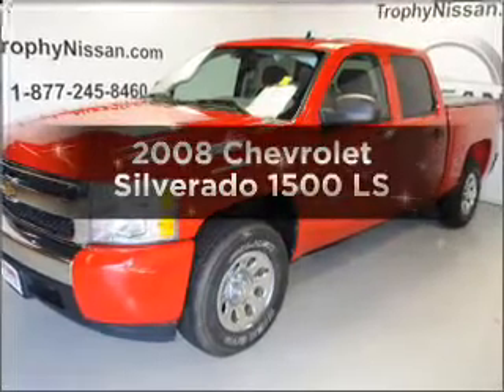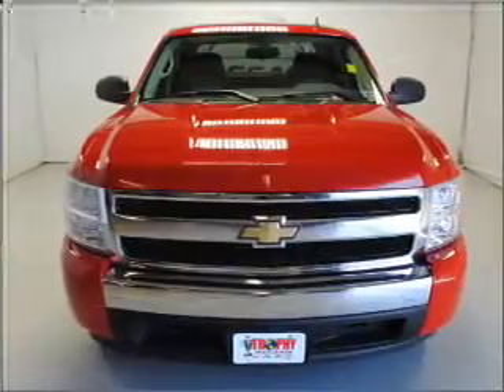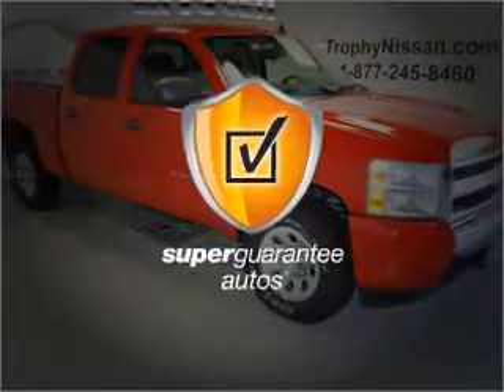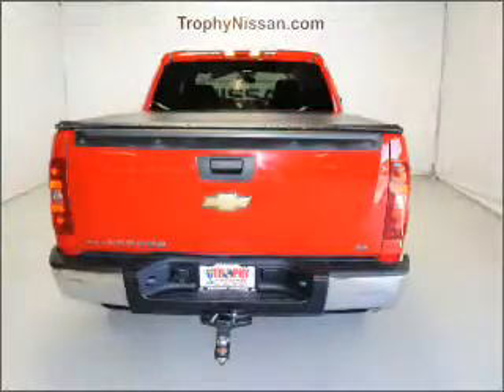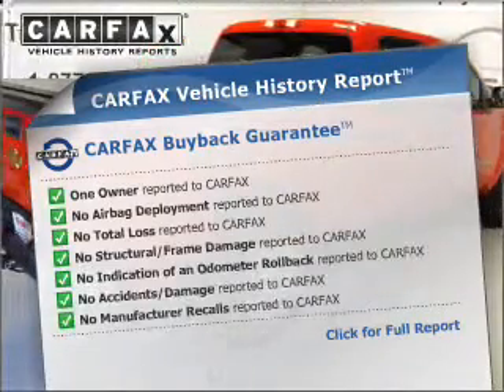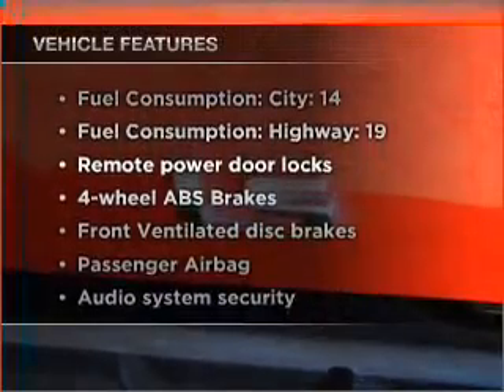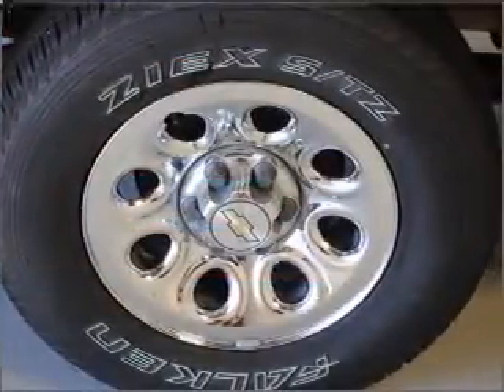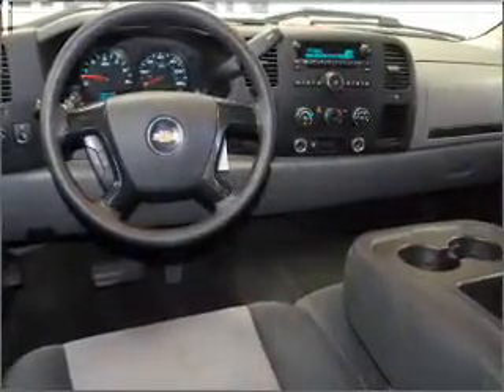2008 Chevrolet Silverado 1500 - MESQUITE TX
Year: 2008
Make: Chevrolet
Model: Silverado 1500
Trim: LS
Engine: 4.8 liter 8 cylinder 16 valve
Transmission: 4-Speed Automatic
Color: Red
Mileage: 50715
Address:
5031 N. GALLOWAY